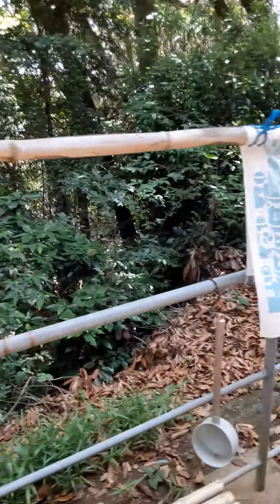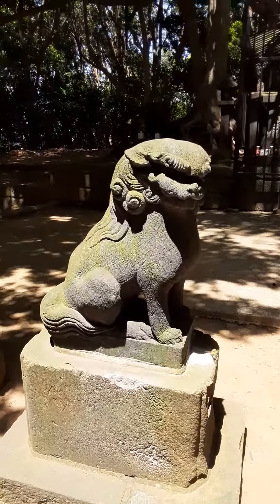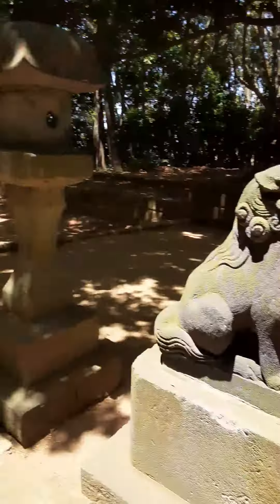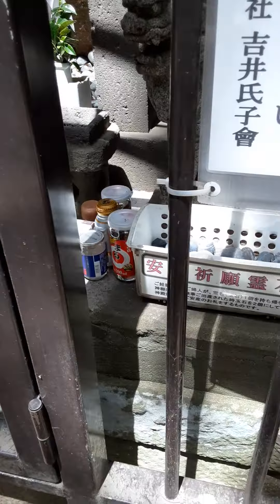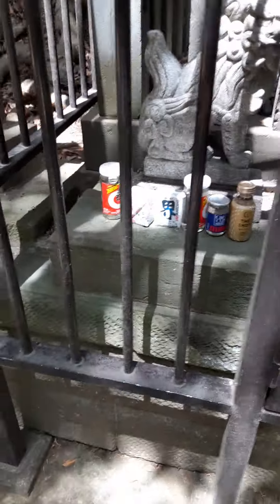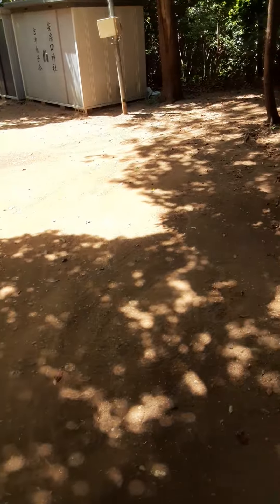Japanese Shinto Shrine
Hike up to the Shinto Shrine by my Apartment.